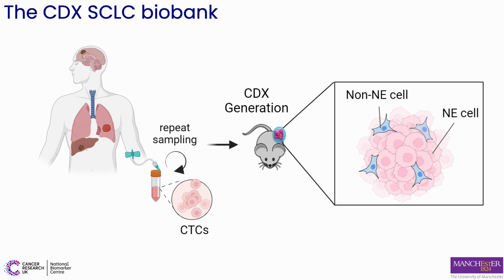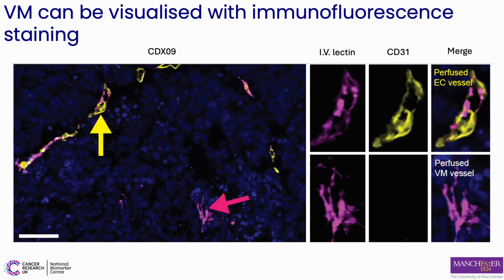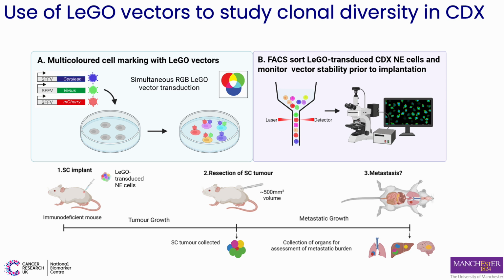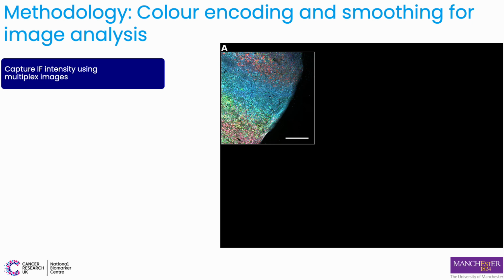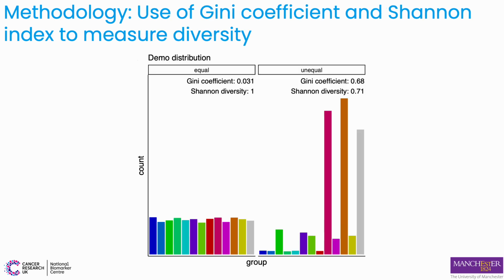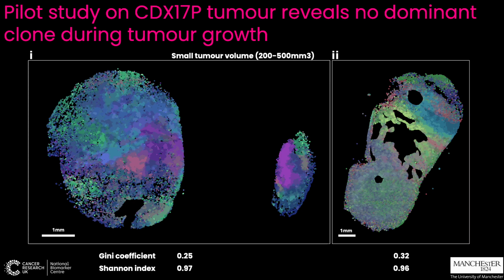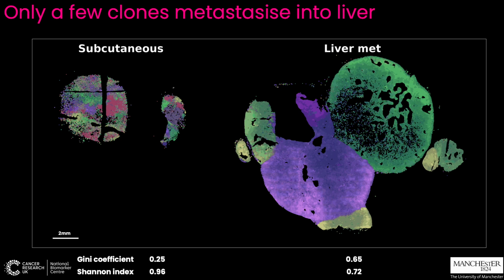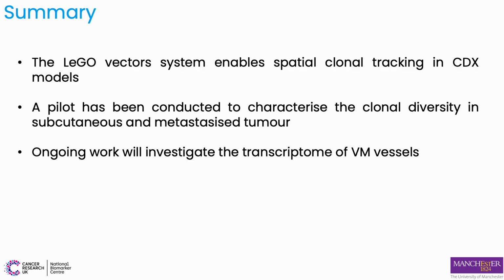Spatial profiling of small cell lung cancer using lentiviral... - Ian Lee - Poster - ISMB/ECCB 2025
Spatial profiling of small cell lung cancer using lentiviral gene ontology vectors and multiplexed imaging - Ian Lee - Poster - ISMB/ECCB 2025